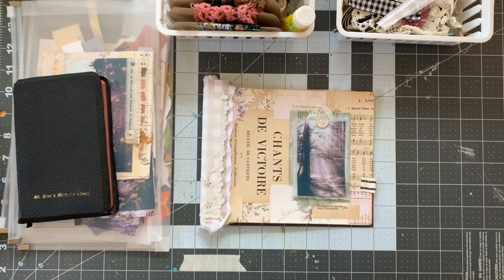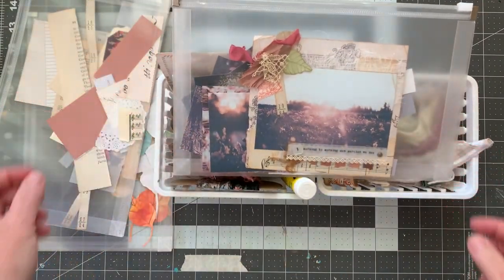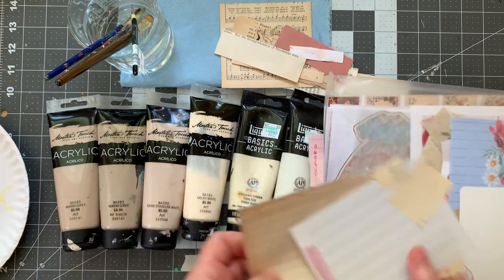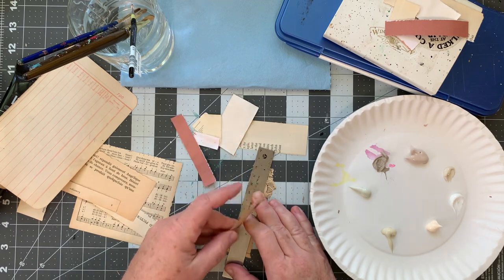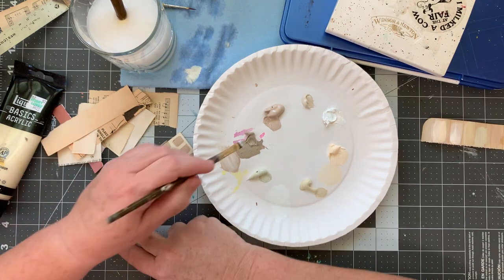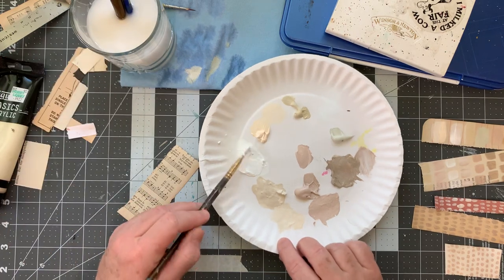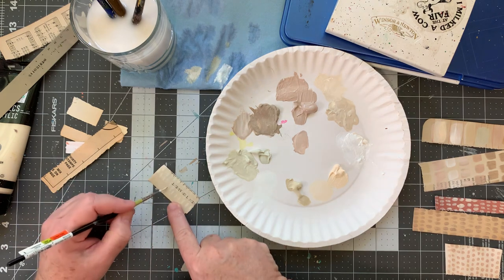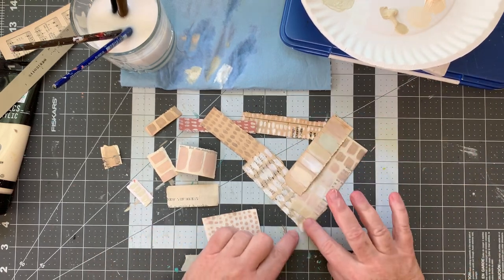37~ Swatch painting for RaindropLila GDT Series pt. 3a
Acrylic swatch painting in prep for my hymn journal using Raindroplila papers.

Lidia of RaindropLila graciously invited me to be a guest on her design team. I've chosen to work with a limited palette as I want the photos from the Fall Collection of Digital Mini Photos to be the showstopper. Besides my stash (hoard) of vintage papers, buttons, laces, ribbons, etc, I'll be working with the following kits from her shop: